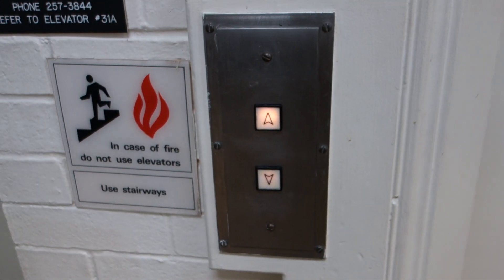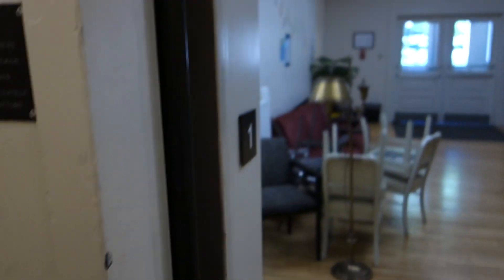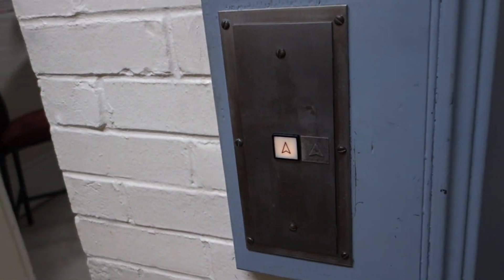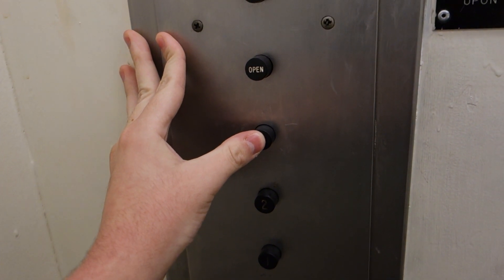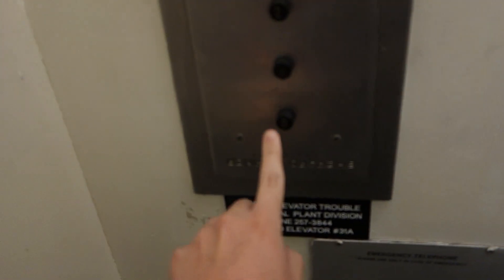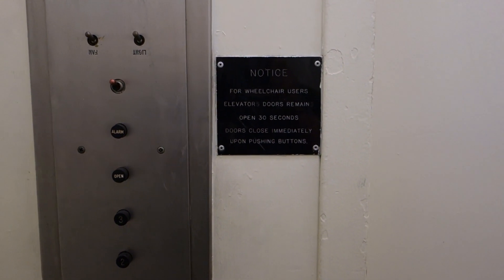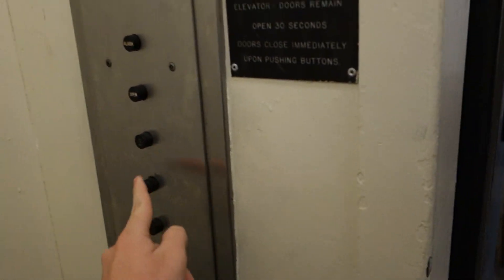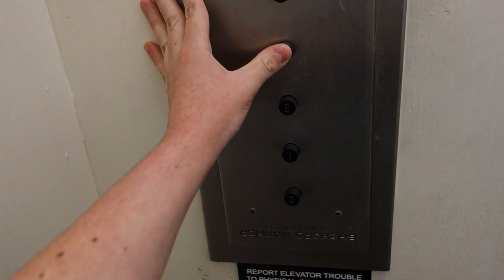EPIC MOTOR! ANTIQUE & RARE Shepard-Warner Hydraulic Elevator at Frazee Hall, UofKY, Lexington, KY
This was EPIC! I've NEVER seen one of these before! WHAT A FIND! And This is what I call a REAL Elevator! Judging by the traylit cab and overall design this thing has, I'm gonna assume this is probably a 40s or 50s install, and if that's the case, Shepard-Warner was likely a Rotary distributor! Unfortunately, the old Piston Pump motor this probably had was replaced at some point with a Newer Submersible One, but that said, it sounds VERY LOUD & EPIC, and judging by how the elevator parks with it's doors open and how the call buttons act, I believe this has a Non Selective Non Collective controller, although the effect this has on the call stations which were replaced with Montgomery G&P make it look like the elevator controller is messed up. Nontheless, this is still VERY EPIC & VERY Original, and Overall, a VERY NICE and VERY AMAZING Antiquated Elevator that I've never seen ANYTHING like it before, I LOVE the Black Button fixtures, which as you can see, they flipped upside down for ADA Compliance! THIS is how you make an elevator ADA compliant!!! The Relays are AMAZING as well, and the Door Bumper is interesting too and reminds me of the Florida Elevators I found in Tampa! All in all, a VERY EPIC & UNIQUE Antique Elevator in a BEAUTIFUL Historic University Building! And With that all being said, enjoy the video!

Installed: Circa 1940s or 1950s

Call stations replaced sometimes in the 1960s-1980s with Montgomery G&P, Pump unit was likely replaced and the COP was flipped upside down, but otherwise totally original!